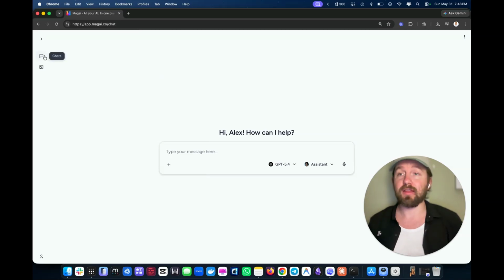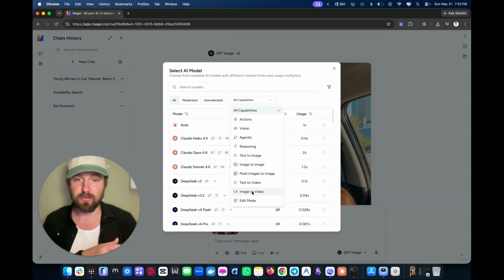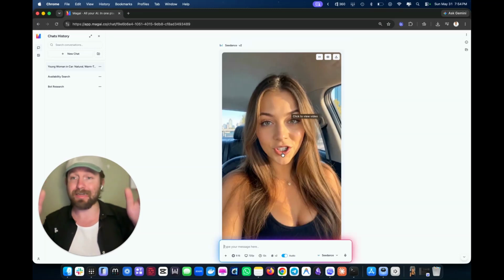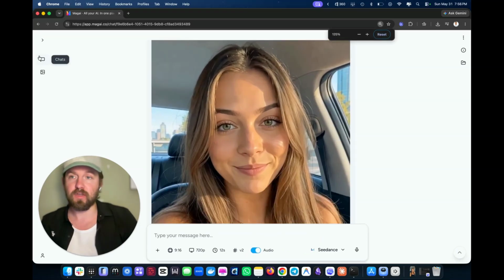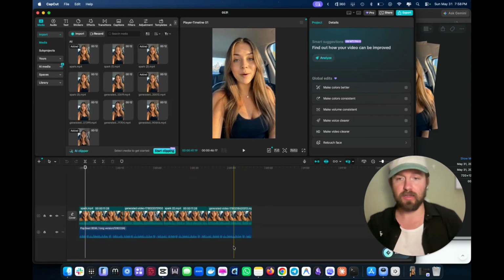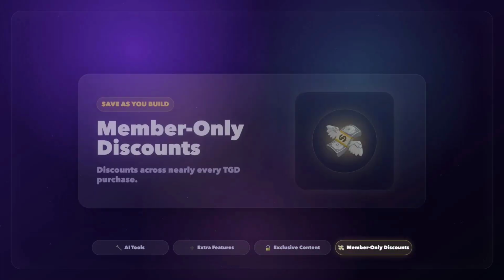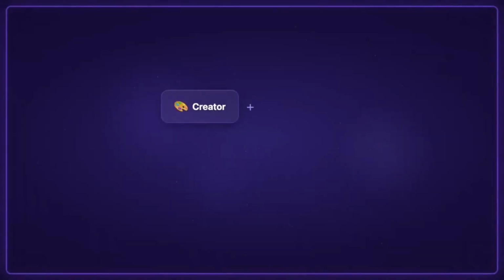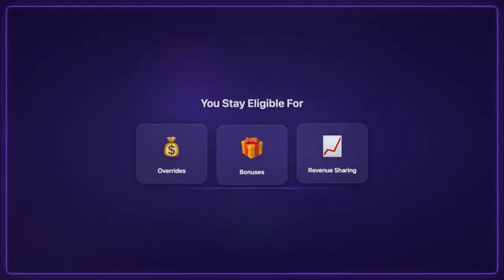Create AI TikTok Videos w/ ChatGPT & Seed Dance for FREE? → Step by Step Tutorial | The Genius Club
Learn how to create realistic AI influencer talking head videos using The Genius Club. This walkthrough shows how to generate AI avatars, create images with GPT Image, turn images into videos using Seed Dance, add AI-generated dialogue, and assemble everything inside CapCut or Canva. You'll also see how The Genius Club combines ChatGPT, Claude, Gemini, DeepSeek, Perplexity, Runway, Seed Dance, and more into a single workspace.

Prompt Used to Create Starting Image:
The video features a young woman with long, light brown hair and green eyes seated inside a car. The overall mood is bright and casual, with an energetic, confident, and approachable emotional tone. The setting is inside a parked or slowly moving car, with an urban environment visible through the windows. The activity level is minimal and natural, focusing on the woman's facial expressions, eye contact, and subtle gestures rather than interacting with any objects. She is not holding anything in her hands. The visual style is realistic and modern, with clear, well-lit footage and a social-media lifestyle aesthetic. The primary subject is the woman herself, centered in the frame as she speaks naturally to the camera. The artistic style is photorealistic. The color characteristics are warm and vibrant, with high saturation and soft golden-hour lighting illuminating her face and hair. The color palette features warm oranges and golden yellows from the sunlight, balanced by cool blues and muted grays in the urban background visible through the car windows.

TimeStamps:
0:00 AI Talking Head Video Overview
0:53 Creating Everything Inside Genius Club
1:09 AI Models Available In One Dashboard
1:51 Generating The Source Image
2:54 Converting Images Into Videos
3:44 Creating AI Avatar Dialogue Scenes
5:12 Managing And Organizing Generated Media
5:45 Editing Videos In CapCut And Canva
7:15 Genius Club Features And AI Tools
9:42 Active Membership And Refer 3 Benefits

🤖 AI Avatars
🎬 Seed Dance Video Creation
🖼️ GPT Image Generation
🧠 ChatGPT, Claude, Gemini & DeepSeek
🔍 Perplexity Research
🌍 Discovery Vox Translation
📂 Media Organization
✂️ CapCut Editing Workflow
📚 Creator Training Resources

Build AI content faster with a unified workflow that combines research, writing, image generation, video creation, translation, and publishing tools. Whether you're creating TikToks, YouTube Shorts, courses, or marketing assets, consolidating your stack can reduce costs, improve efficiency, and increase content output. The biggest advantage isn't any single AI model—it's having your entire creation process connected inside one system.